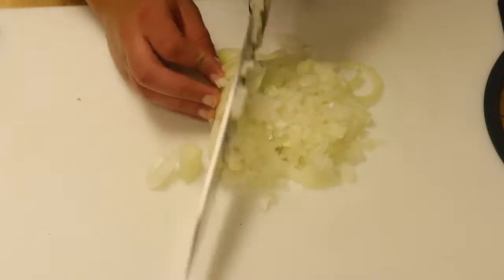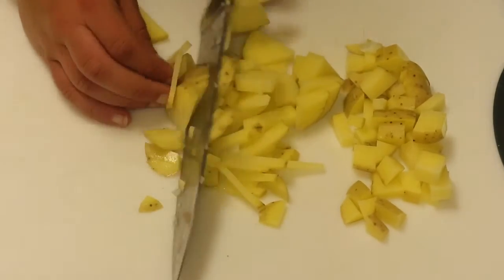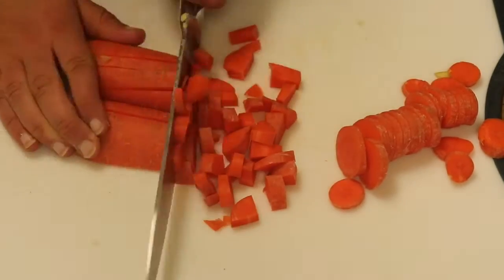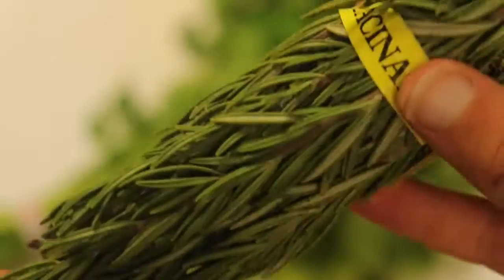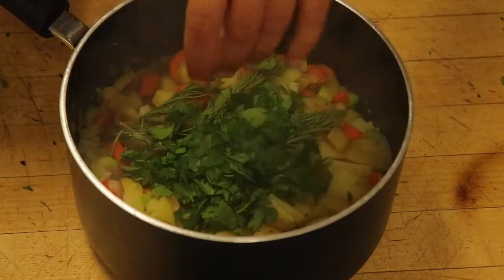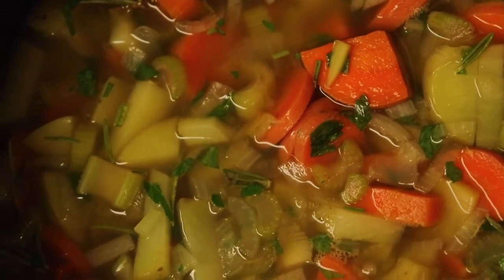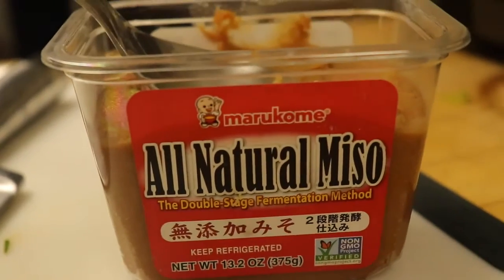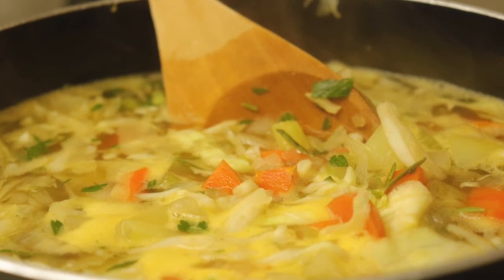Classic Stone Soup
Ingredients:
1 tbsp. Oil or ⅓ cup water
7 cups water
1 Large onion
1 Large Carrot
4 medium-small Potatoes
½ bunch of celery
5 sprigs rosemary
⅓ bunch fresh parsley
2 cups shredded cabbage
1 can Garbanzo Beans
2 tbsp. Veggies Boulion
1 tbsp. Miso Paste
1/4 - 1/3 cup rice wine vinegar or lemon juice
1 tbsp. Each of dried herbs (oregano, cumin, thyme)

Instructions:
1. Dice the onion and then place into a pot with 1 tbsp. Oil or ⅓ cup of water if trying to reduce oil intake.
2. Dice the potatoes and toss into the pot. Cook for 5 minutes
3. Slice the carrot and celery and place into the pot and give it a good stir. Cook for 5 more minutes.
4. Place 5 sprigs rosemary into the pot and cover to let infuse into the soup for 3 minutes.
5. Chop up the parsley and throw into the pot with the dried herbs.
6. Add 2 tbsp. veggie bouillon paste and 4 cups of water.
7.Add in the cabbage and give it a good stir, cook for 7 minutes.
8. Place 1 tbsp. of miso paste into the pot with 3 more cups of  water.
9. Add in the vinegar and canned garbanzo beans and let simmer for 10 minutes or until everything is all cooked.
10. Take out the rosemary sprigs and serve the soup while hot with baguette. Enjoy!